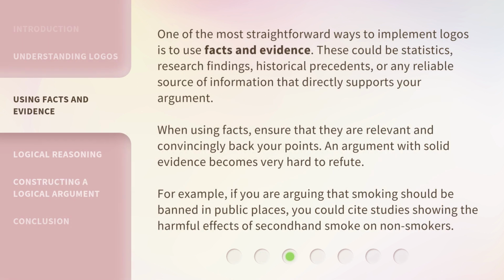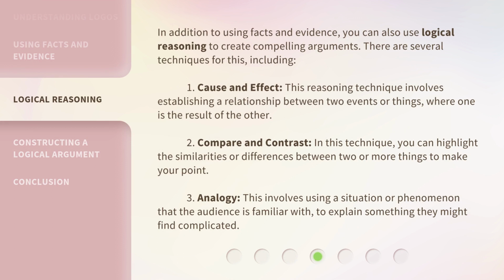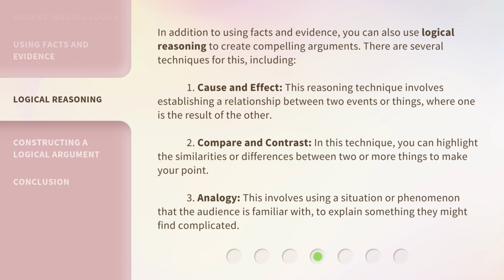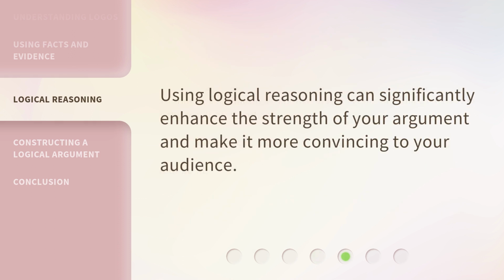Mastering Debates: Harnessing the Power of Logos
Mastering Debates: Harnessing the Power of Logos • Learn how to effectively use logos in debates and discussions by understanding logical reasoning, using facts and evidence, and organizing your arguments in a coherent manner.

00:00 • Introduction - Mastering Debates: Harnessing the Power of Logos
00:33 • Understanding Logos
01:12 • Using Facts and Evidence
01:52 • Logical Reasoning
02:46 • Constructing a Logical Argument